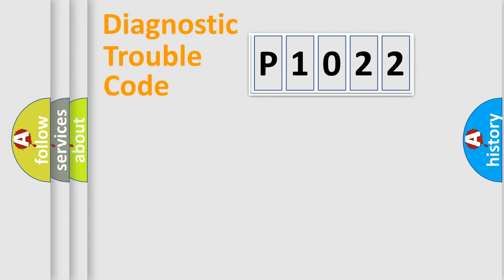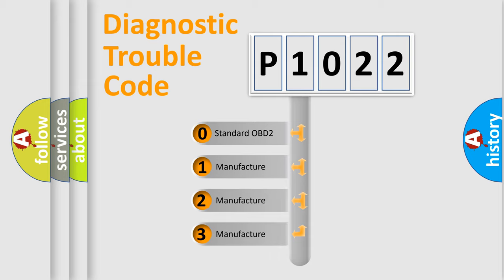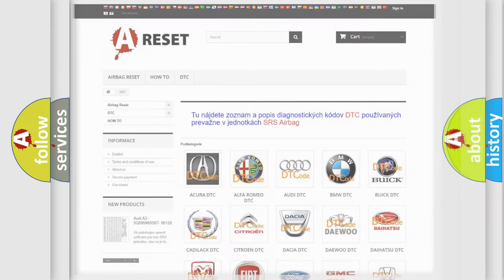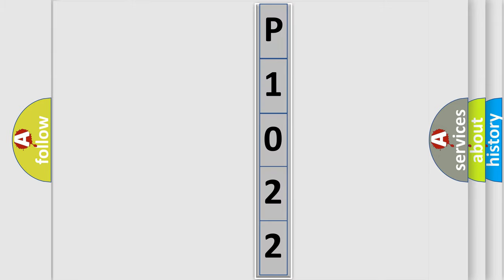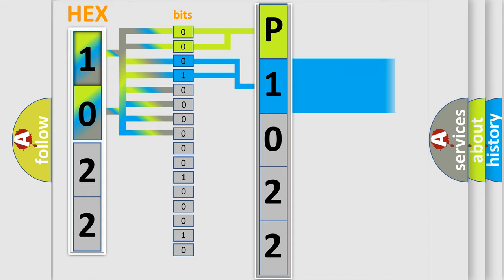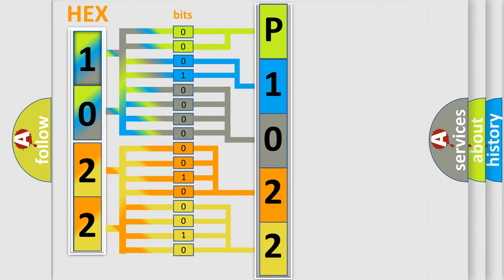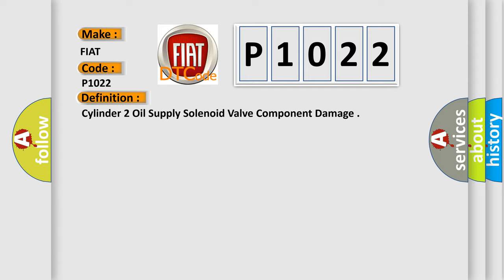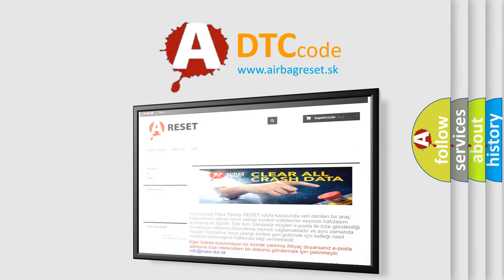DTC Fiat P1022 Short Explanation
Contents:
0:21 Basic DTC analysis according to OBD2 protocol standard.
1:48 Insight into programming
2:58 A diagnostically understandable description of the Diagnostic Trouble Code
3:05 Basic error definition

Make:
FIAT
Code:
P1022
Definition:
Cylinder 2 Oil Supply Solenoid Valve Component Damage
Description:
The Powertrain Control Module (PCM) internal Solenoid driver programming has failed.